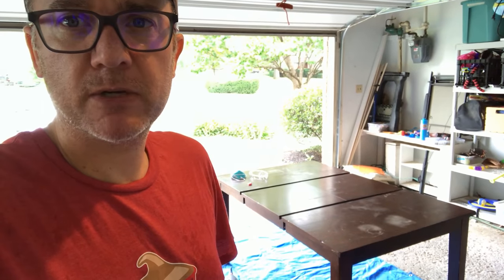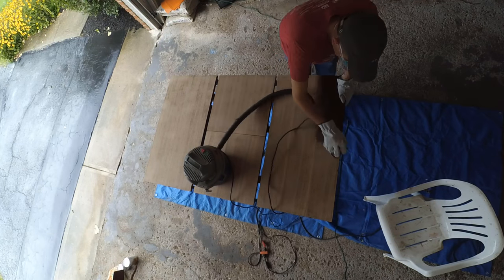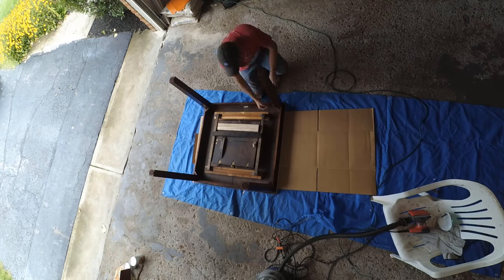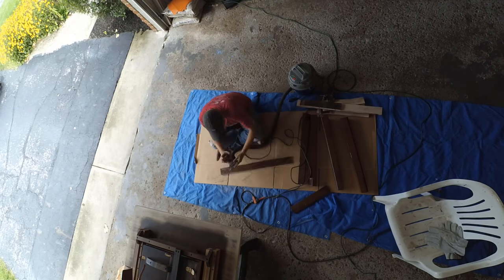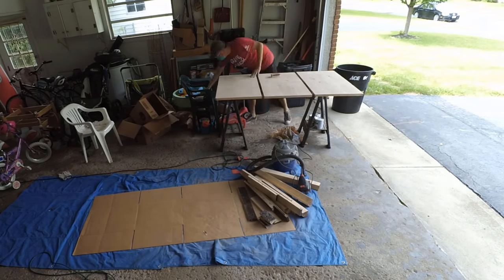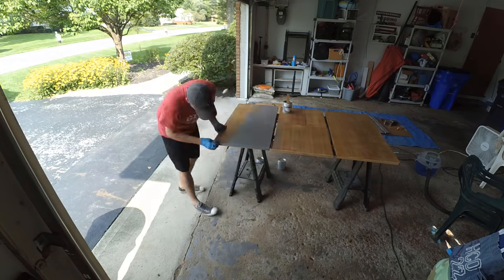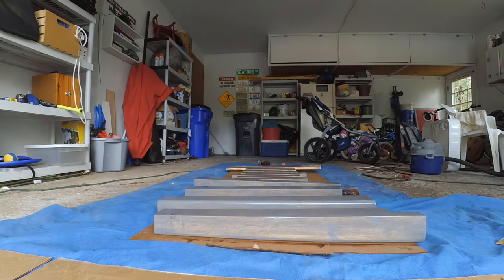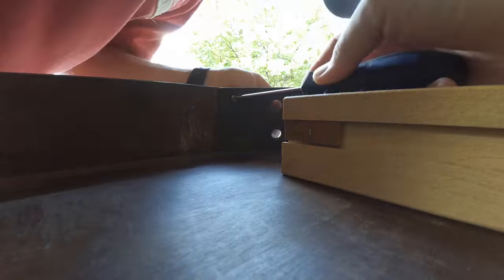How to refinish a kitchen table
Get an overview of the steps needed to refinish a wood kitchen table. Sanding, staining, applying polyurethane and more.